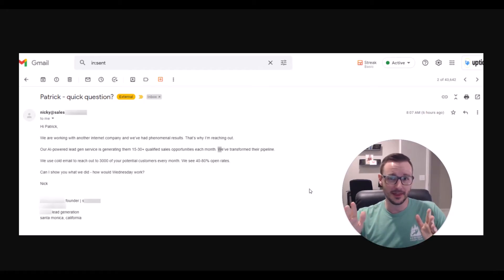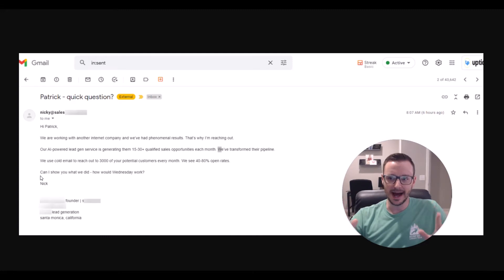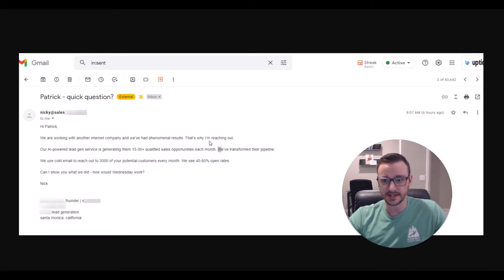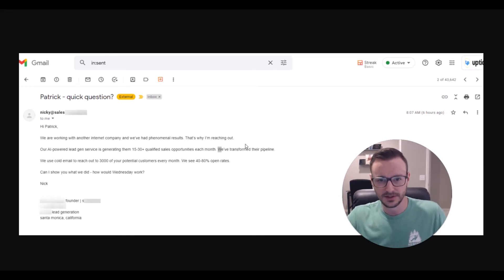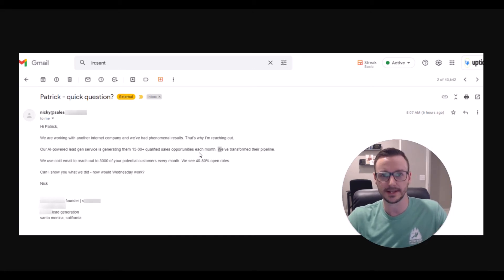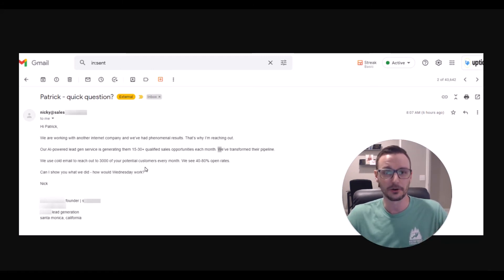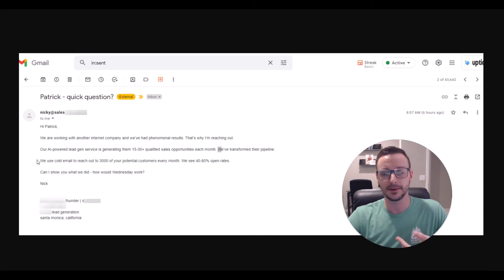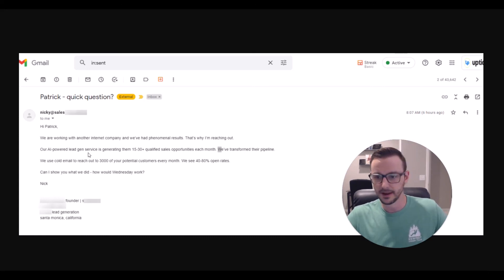Cold Email Teardown: Do You Make These Shameful Mistakes?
Quick Question: do you make these awful and shameful mistakes when you're writing and sending cold emails to your prospects? Let's find out in this Cold Email Teardown Video!

Don't worry, I'm not going to insult you or something like that.

But, what I'm going to do is...

Tell you what to do and what not to do while writing a cold email.

You see, the other day I received an email from a so-called cold email expert.

And, just after looking at the email, I was really pissed off!

How can a person call himself an expert when the guy can't even do simple things right in his cold email?

Of course, it's not possible to teach you the whole fundamentals and psychology behind a high-converting cold email that gets results in this video alone.

So, if you want to learn how to write a perfect cold email that bends your prospect's reality and ultimately forces them to reply to your email and ask you for a meeting.

Watch this training video that will teach you how to get 40% reply from your cold email campaigns

Learn how to generate an extra 5, 10, or even 20 highly qualified sales meetings/week using cold email 👇
At Uptics, we help companies apply the best sales processes that help their sales team squeeze more revenue out of their lead lists with our Cold to Gold Selling Systems & Software.  Get started with Uptics for free!

Also, don't forget to join our private Facebook group where successful entrepreneurs, sales superstars, business owners & awesome marketers hang out!

What do you say? Here's the link to my LinkedIn profile